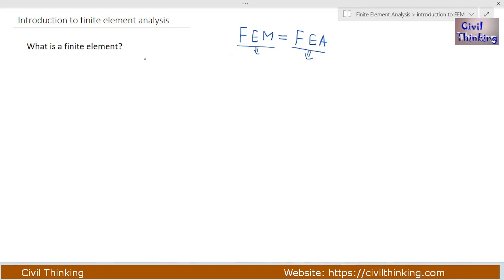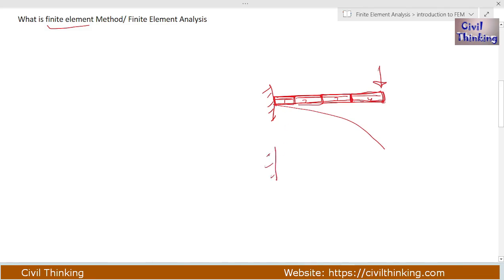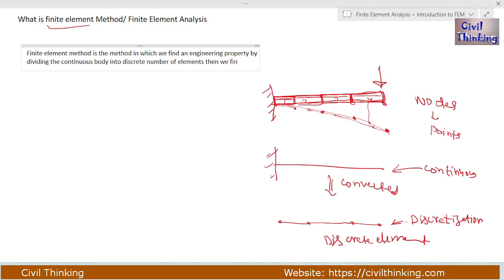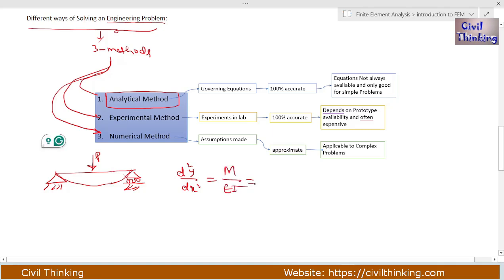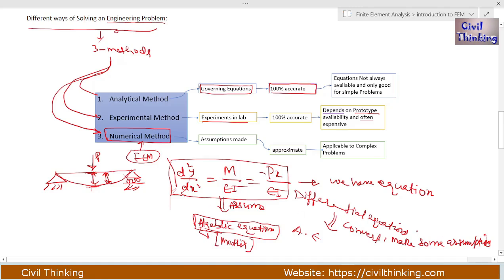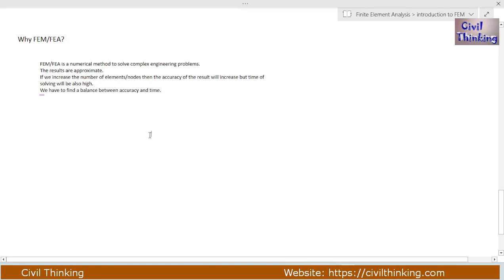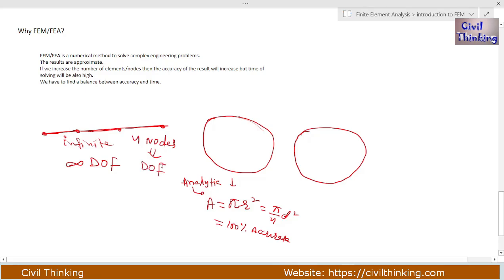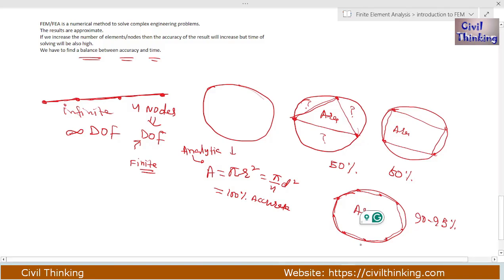Finite Element Method: introduction to the Finite Element Method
This is our first video lecture on the finite element method.
For better understanding, please watch the lecture series on finite element analysis from the playlist below: